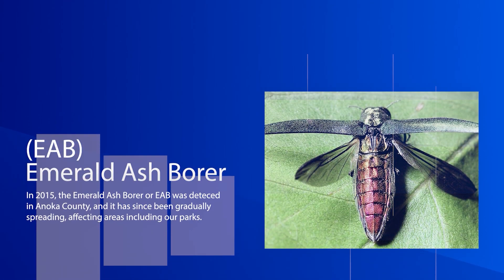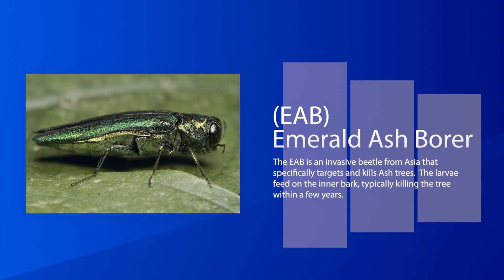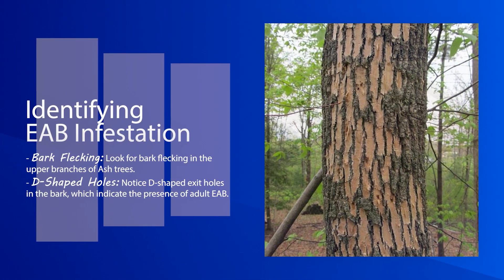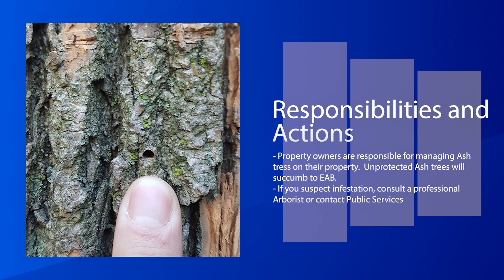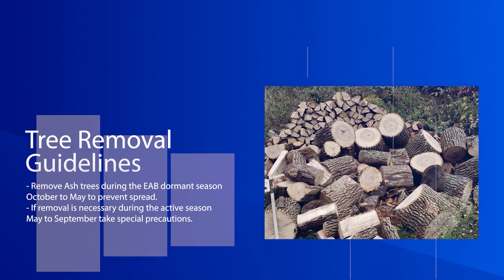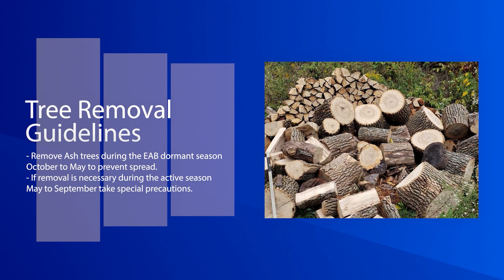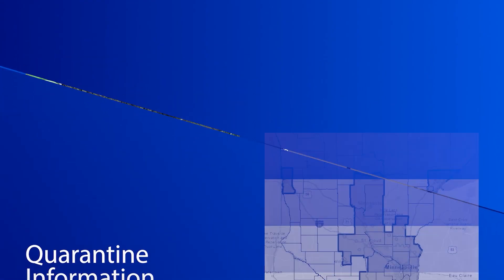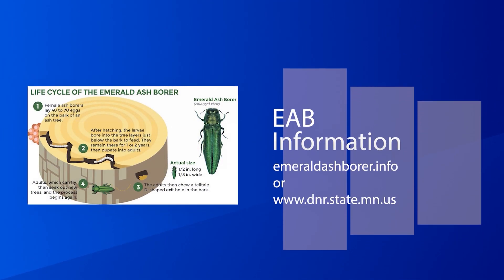Emerald Ash Borer Information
Emerald ash borer is an invasive insect that has killed millions of ash trees throughout the eastern half of the U.S. and southeastern Canada. Native to eastern Russia, northern China, Japan, and Korea, emerald ash borer infests and kills both weak and healthy ash trees.